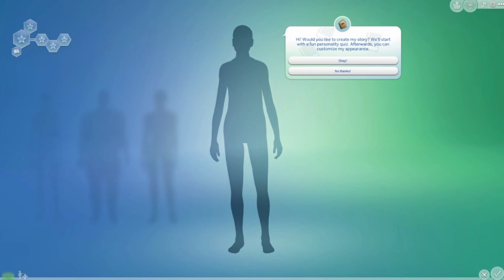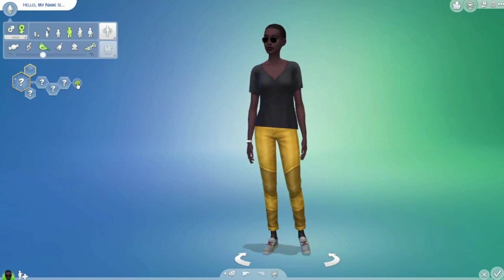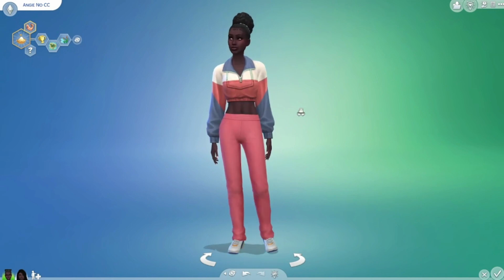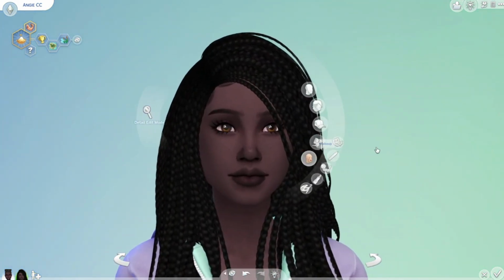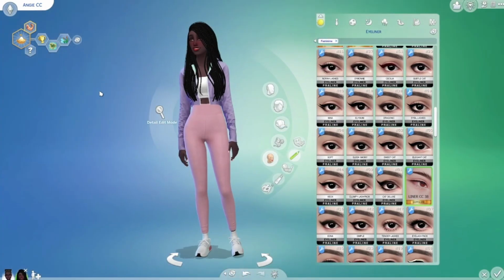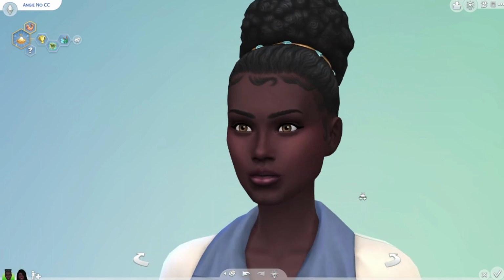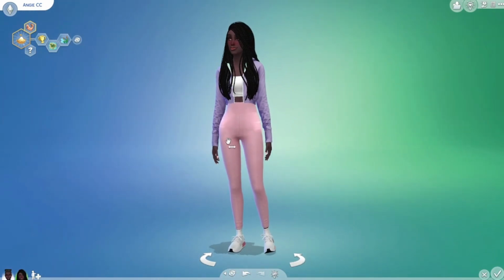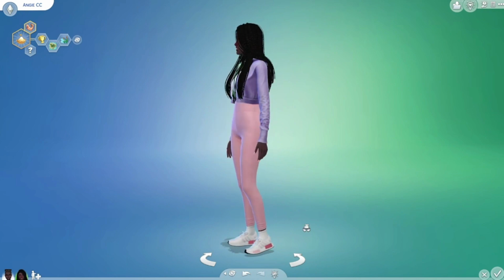No CC and CC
Sims Gallery: BunnEsim